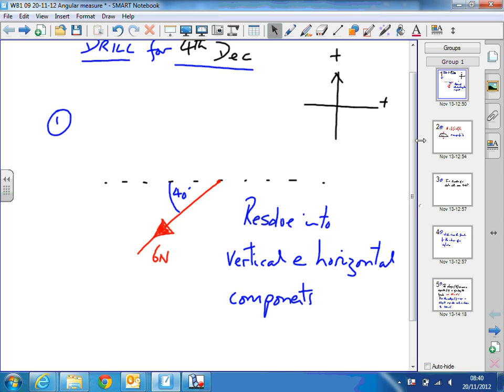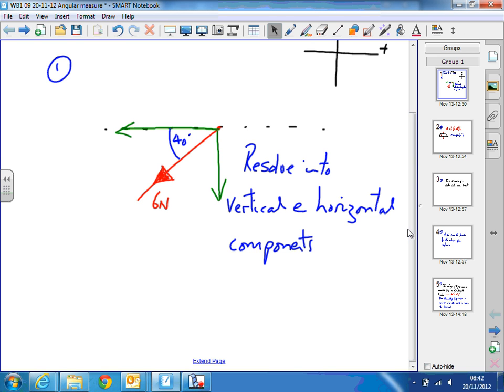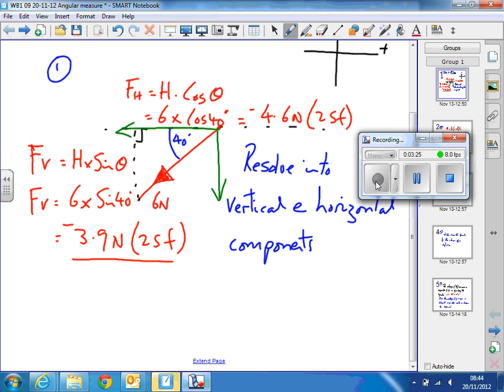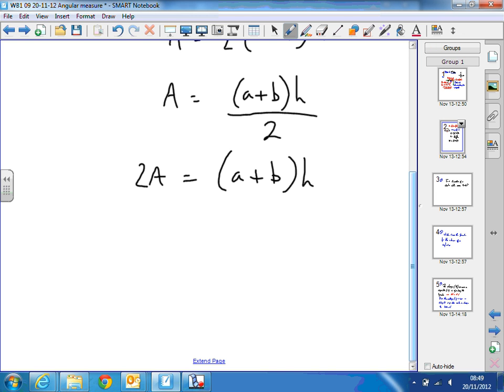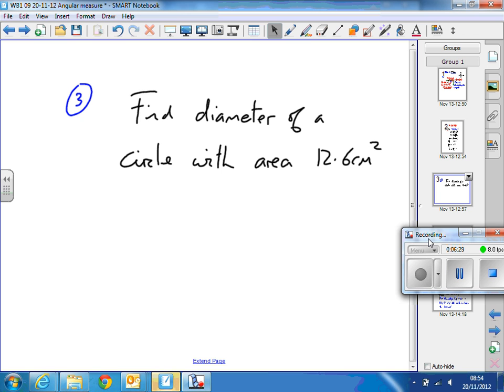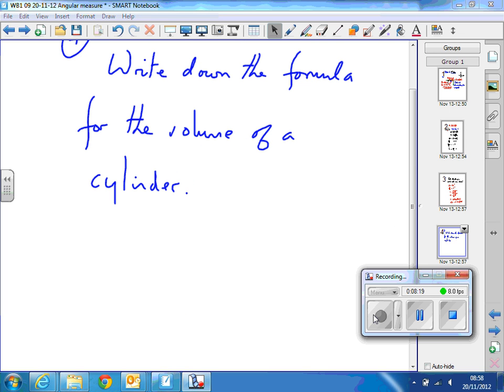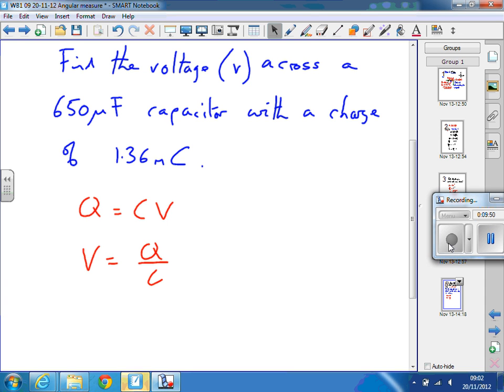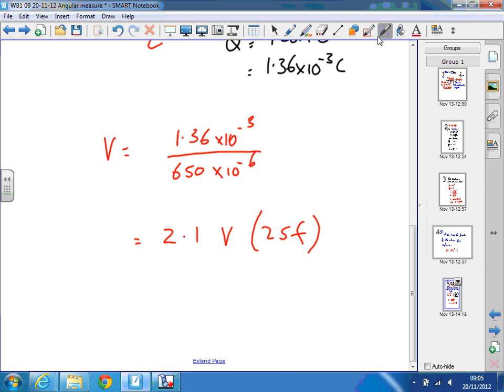WB1 09 20 11 12 Drill